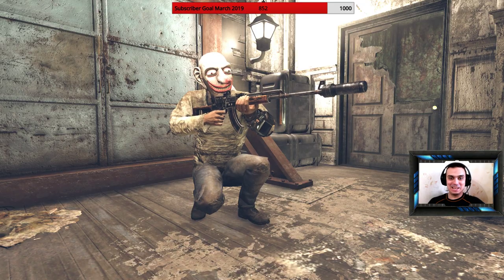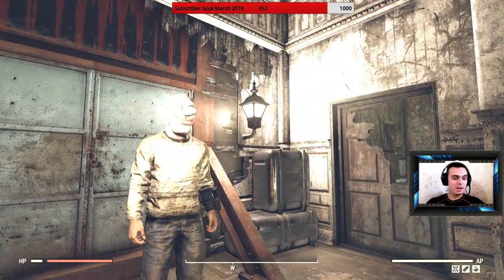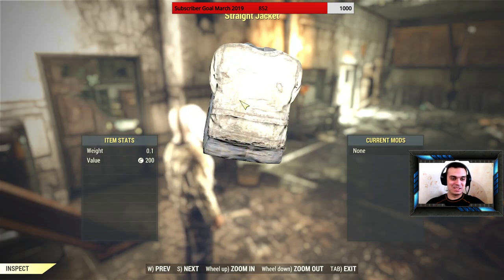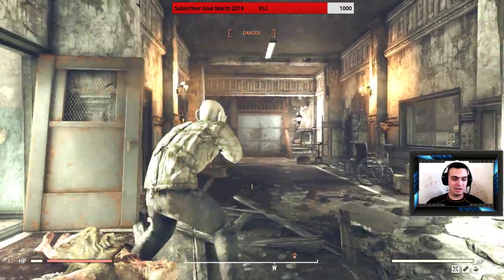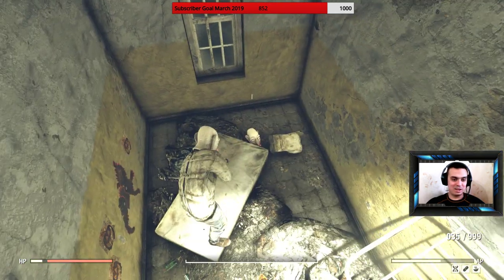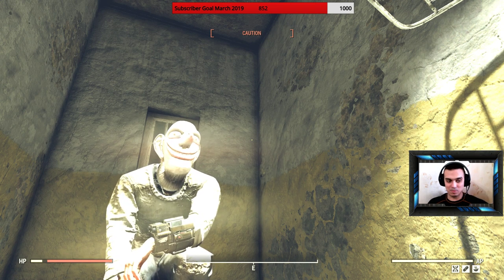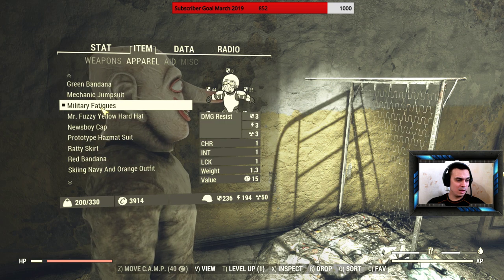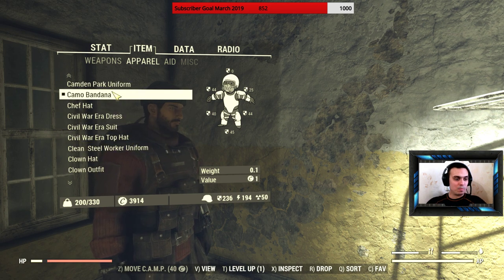Wanna know the location of Fallout 76 Faschnacht Man Mask and Straight Jacket?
Wanna know the location of Fallout 76 Faschnacht Man Mask and Straight Jacket?? Check this video out and you will get the answer you are looking for.

2) Provide me with your HONEST feedback in the comments. What you liked and what you disliked.
3) Recommend me what type of videos would you want to see on my channel.